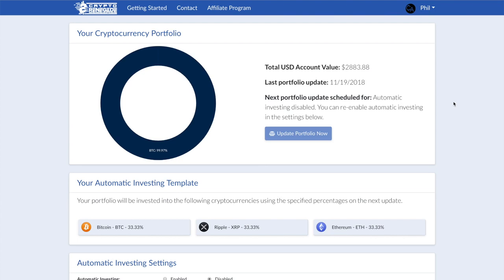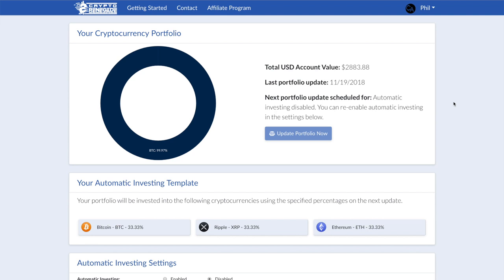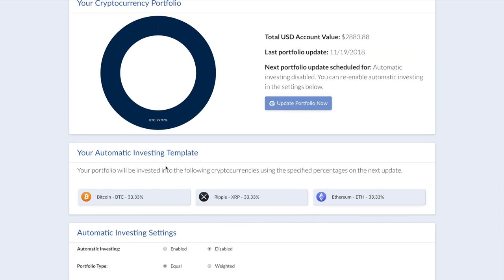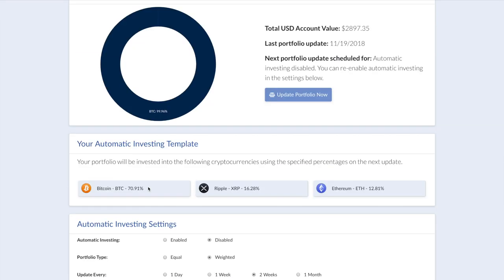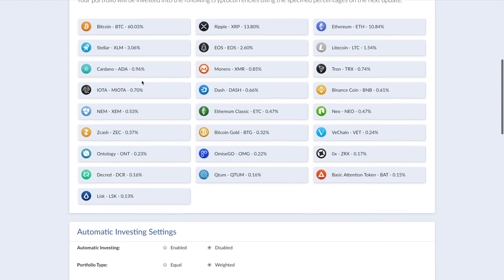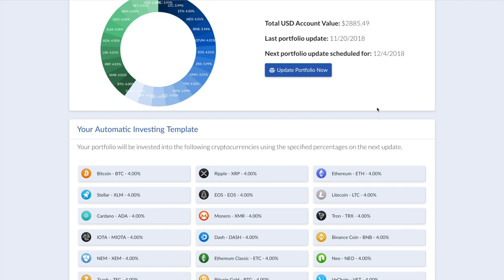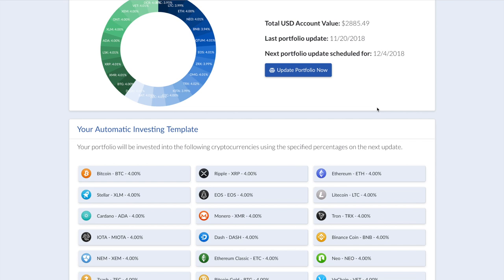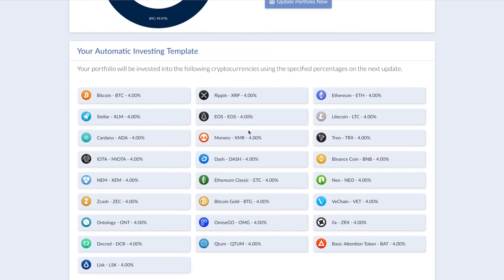Passive Crypto Investing software - Crypto Renegade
How to invest in the best cryptocurrencies on autopilot
Best Cryptocurrency Investing software 2018
How to Automate Your Cryptocurrency Investing
Best software to invest in the best cryptocurrencies
All in one Cryptocurrency Investing and management software
Set and forget Cryptocurrency Investing software
Autopilot Cryptocurrency Investing software
Autopilot software to invest in cryptocurrencies
How to invest in Cryptocurrency on autopilot
Passive Crypto Investing software